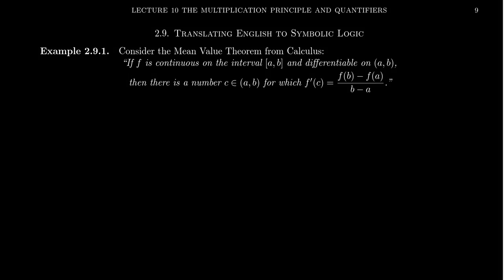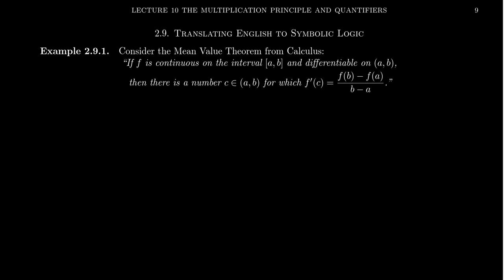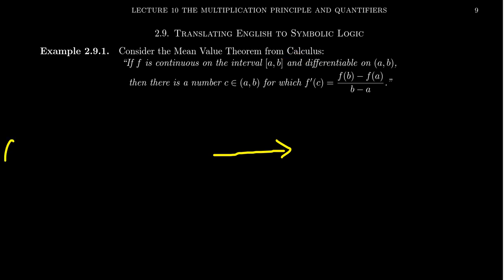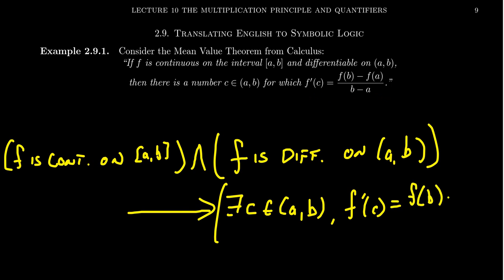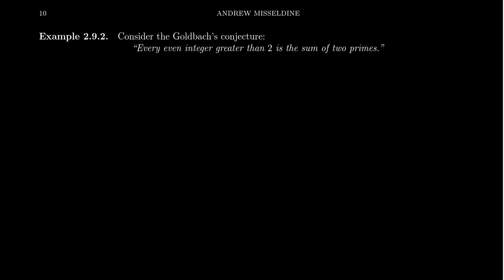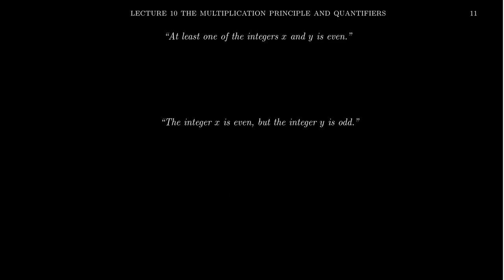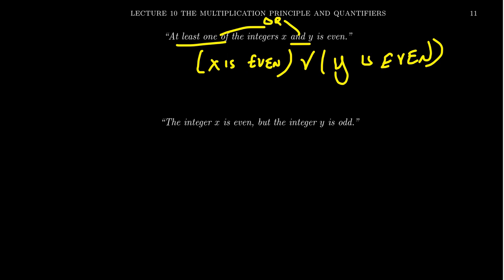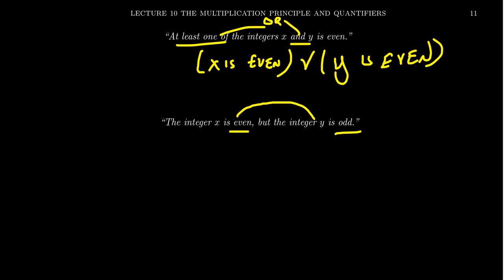Translating English into Logic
In this video, we present some types of writing English statements in symbolic logic and vice versa.